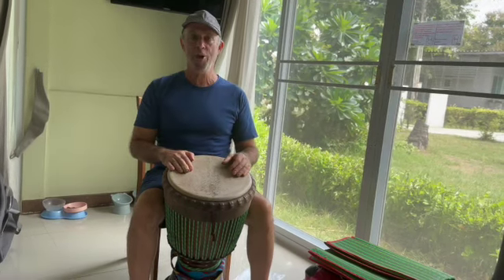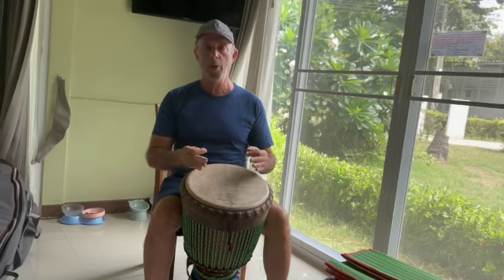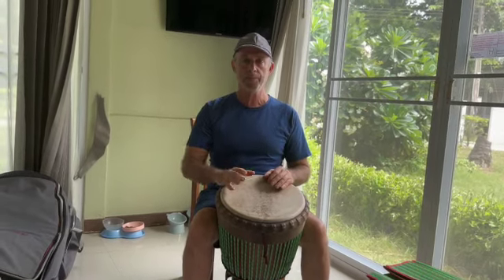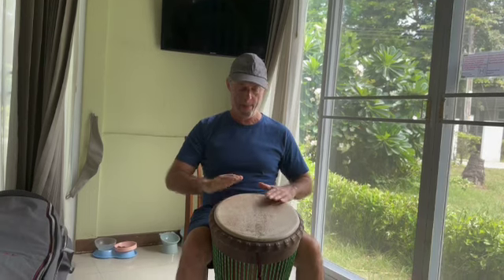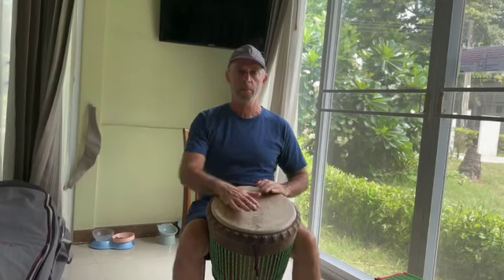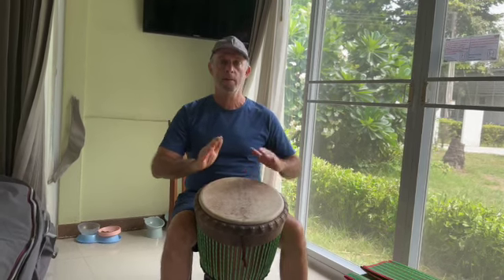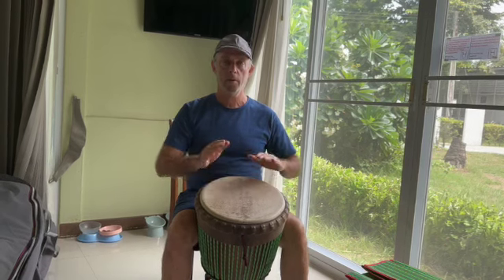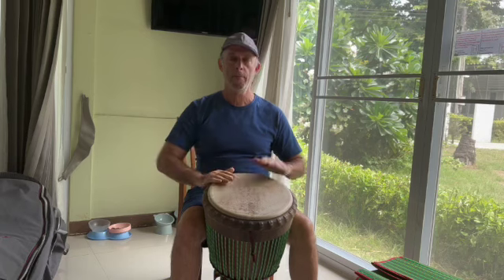Djole Rhythm from Sierra Leone via Guinea Part #2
Today we will learn how to play what we commonly referred to as Part# 2 for the Djole rhythm arrangement  from Sierra Leone.